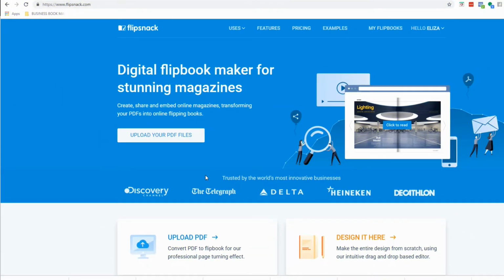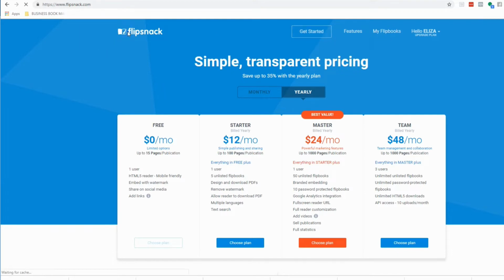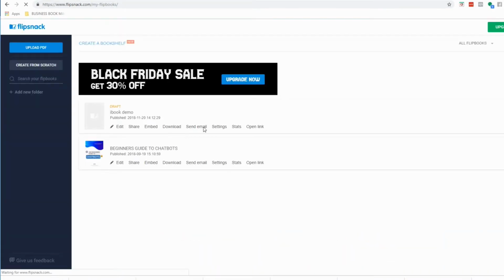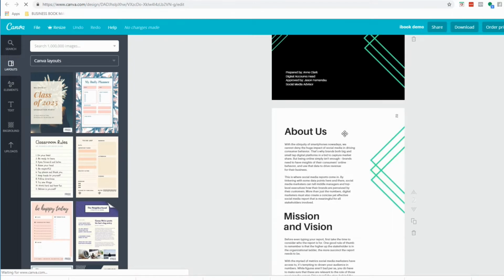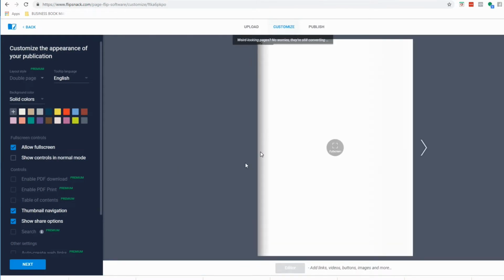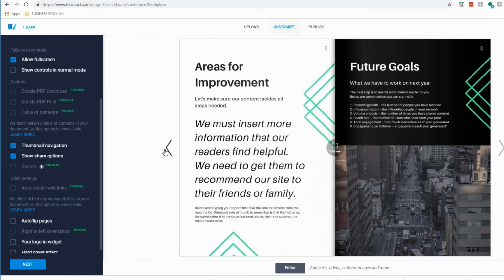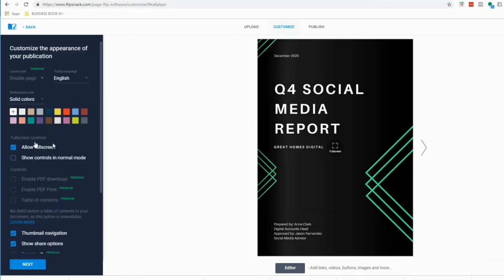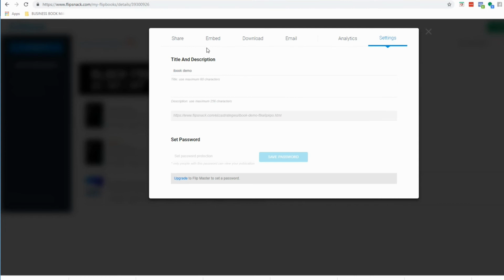HOW TO CREATE A DIGITAL EBOOK 🔥 No More PDF files | Free PDF to Flipbook Converter [Tutorial]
LEARN HOW TO CREATE AWESOME FREE PDF to Flipbooks [Tutorial] and RID the OldSkool PDF's

Are you looking for a better way to give your tribe more than just a boring PDF?

Awesome, you're in the right place...

Create your own digital flipbook in 60 seconds

Here's the website link for  FLIPSNACK -

Are you an Online course creator?

The digital ebooks can embed direct in to your course site too, giving your students more fun and interactivity.

Check out my Facebook group, where we go live everyday, and help you design and create your websites and funnels.